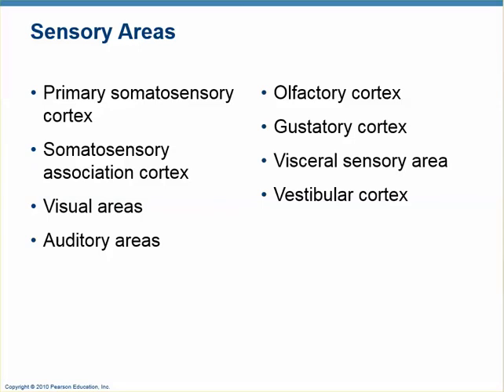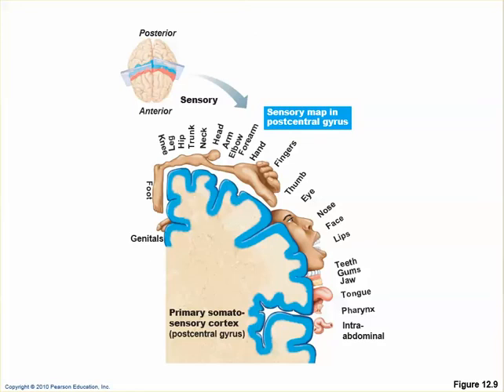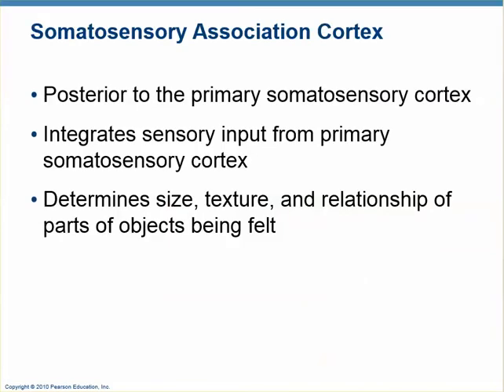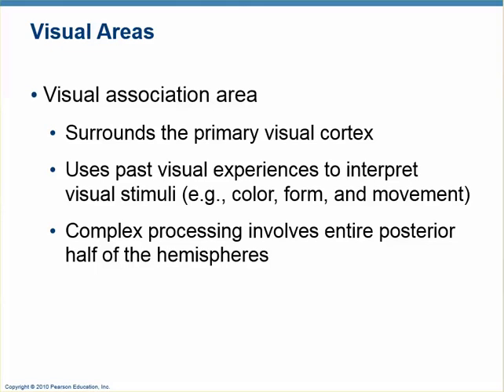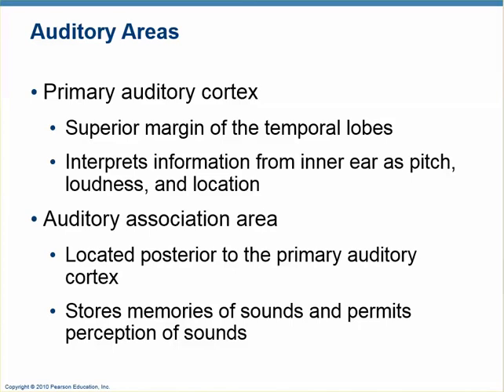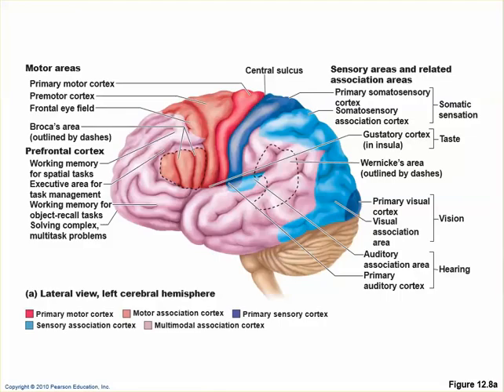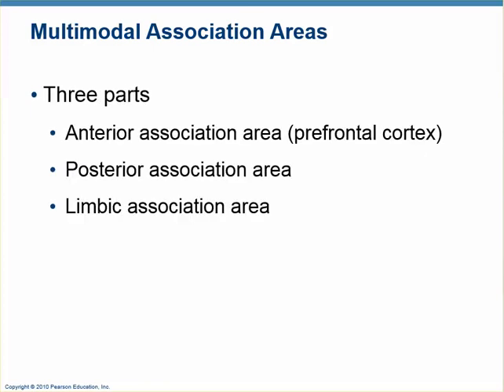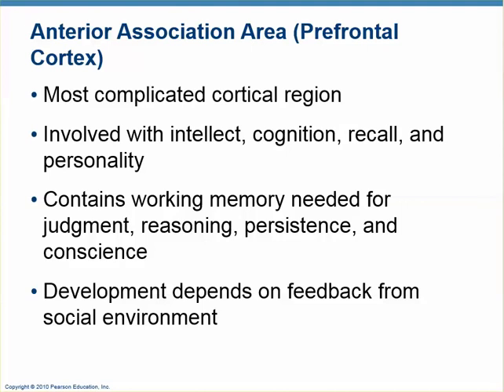NURS 1531 Chapter 12a (con't)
Sensory